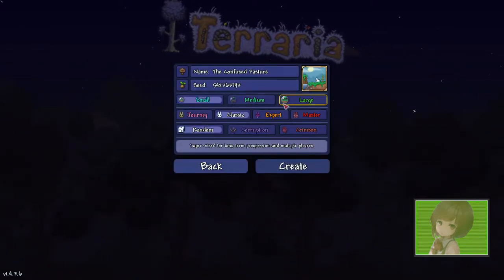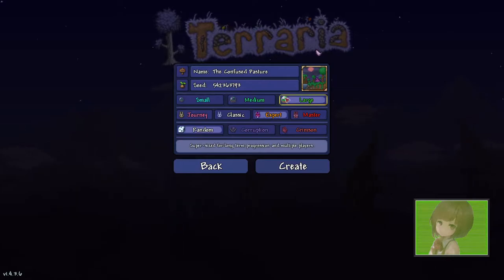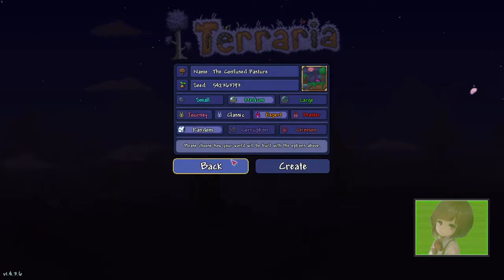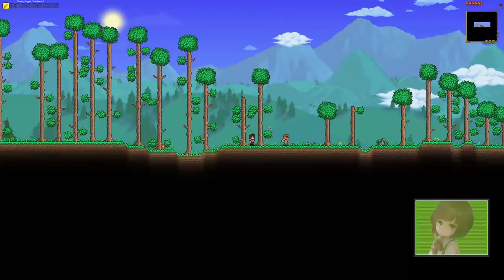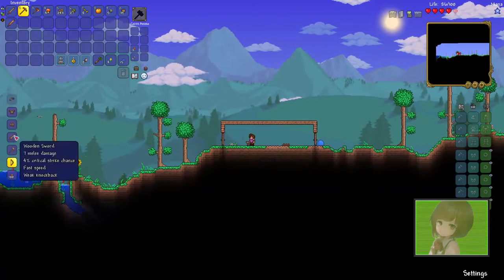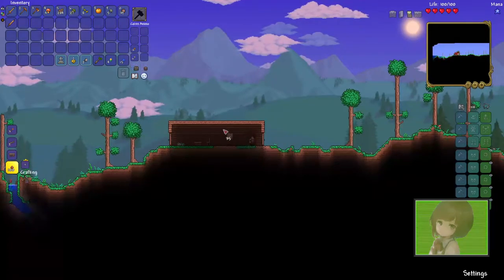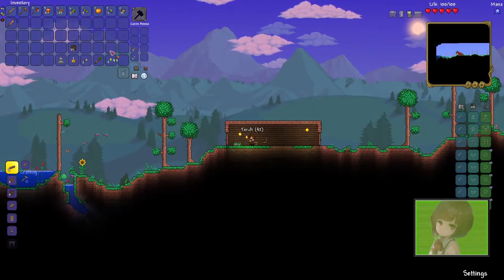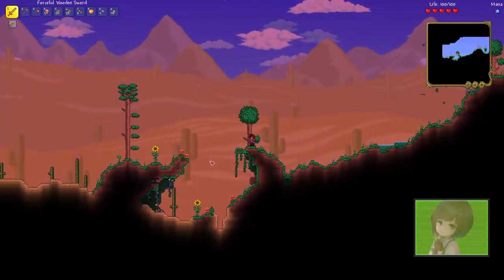Femboy A.I plays Terraria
Today Minux plays the game Terraria